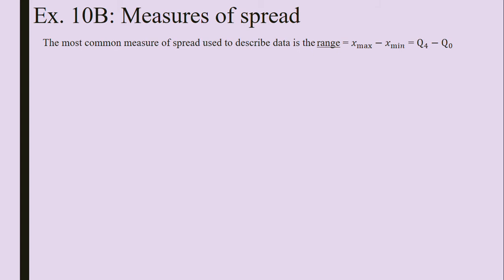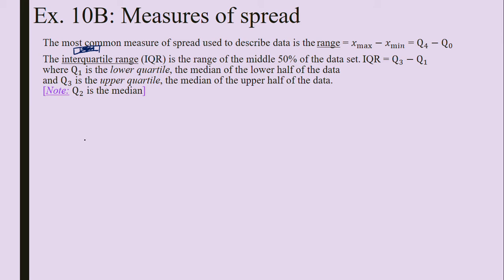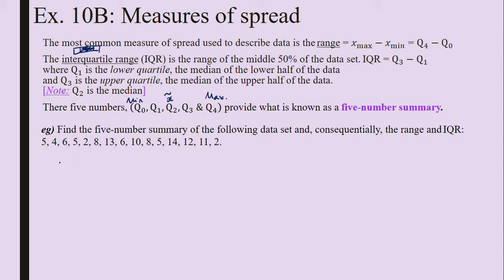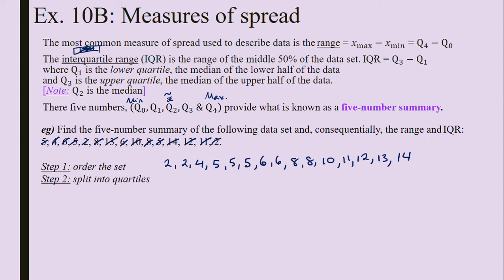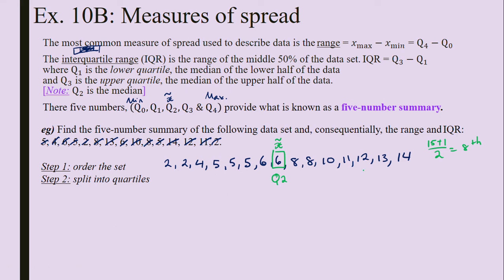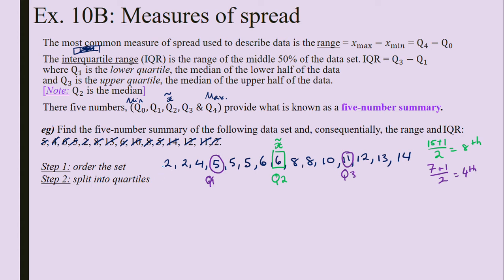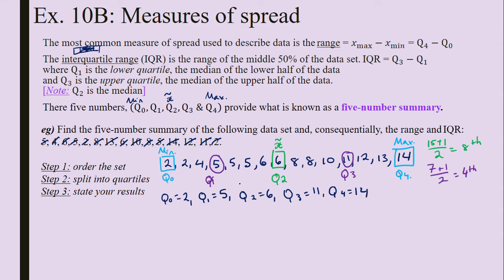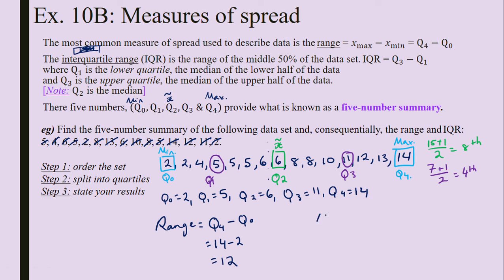Ex 10B: Measures of spread